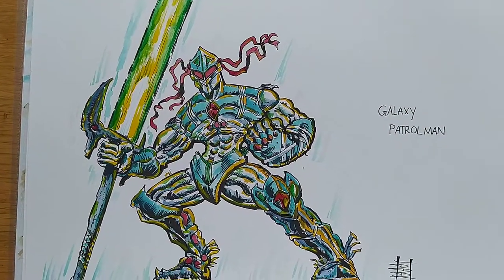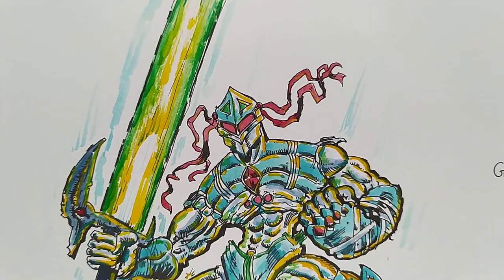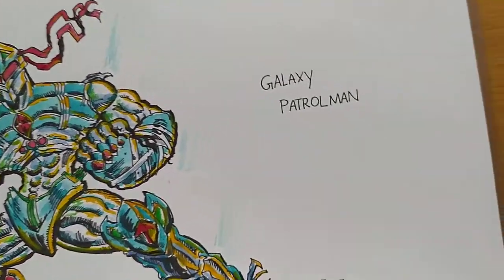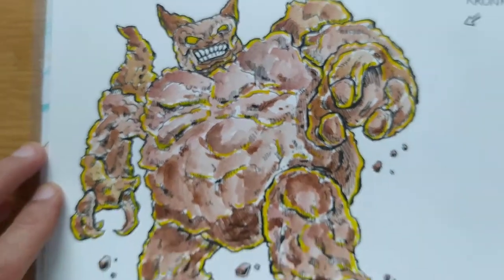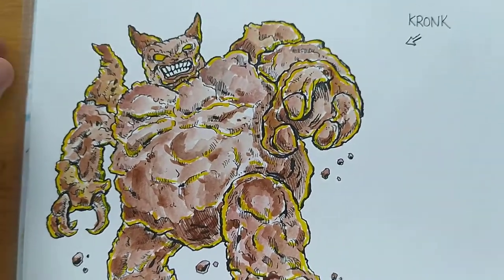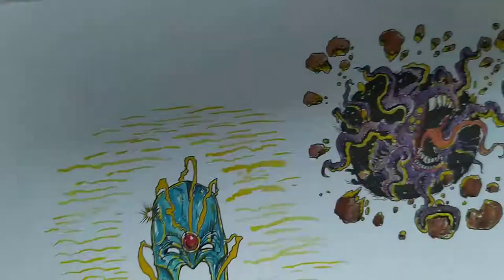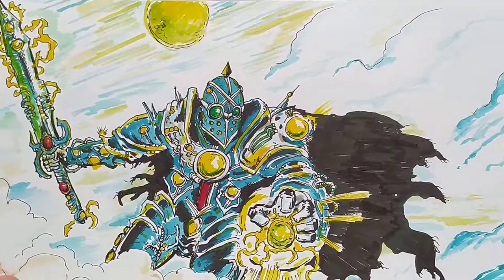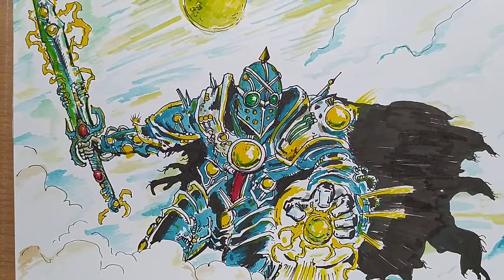COMIC / ARTIST / PAINTER: Finished Chaos Galaxy TCG FanArt!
I am a big Fan of Trading Card Games. Magic the Gathering was a Huge
inspiration in my life. And I loved not only the Game but very much the
Very Flavourfull Artwork.
And I am steering to make one day Artwork for Cards. For Magic,
other Games or my own!

IF YOU WANT TO BUY MY COMICS:
Mein ETSY Store
Mein Ebay Store

IF YOU WANT TO PICK UP MY WEREWOLF GAME: "Noir Werewolf" - YES THAT WEREWOLF! ONLY BETTER